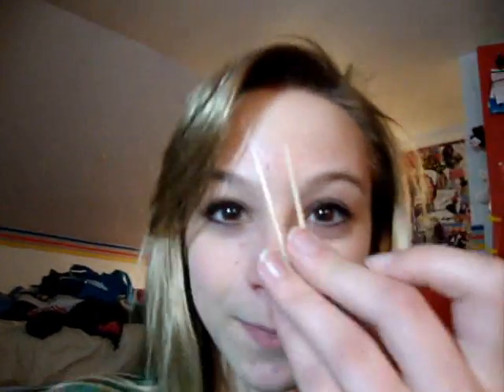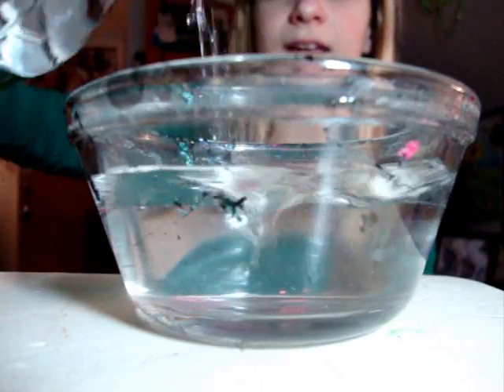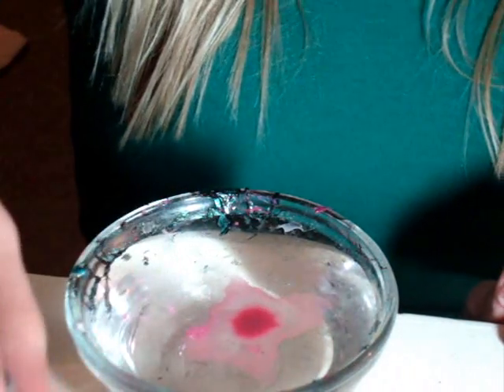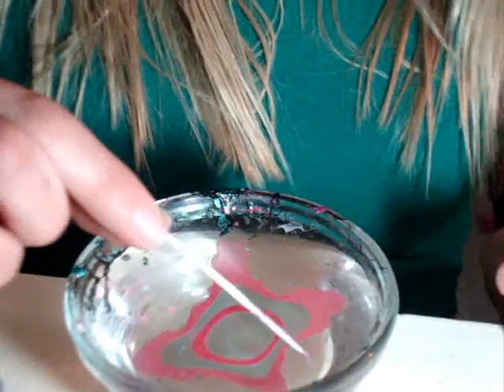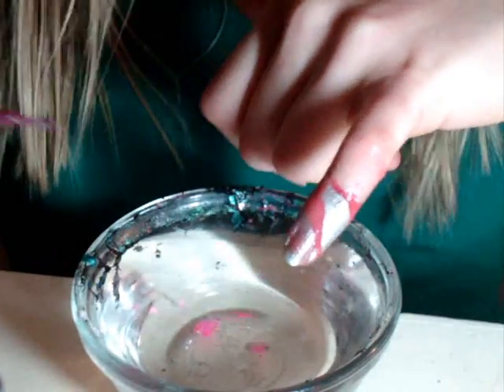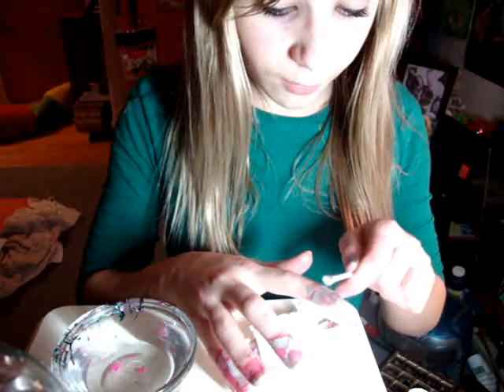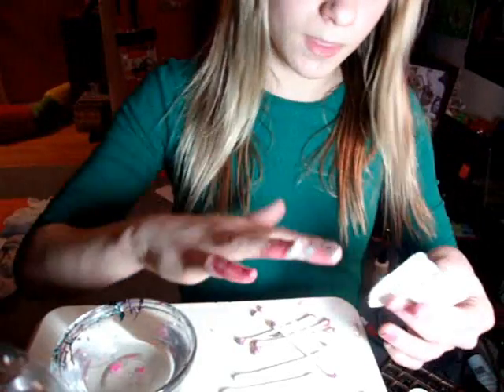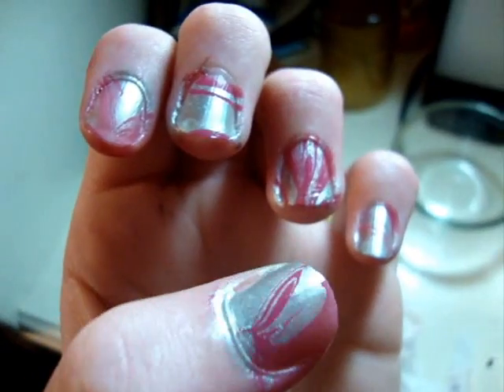How to make your nails swirly and awesome!!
by doing this, it makes your nails look so amazing and pretty and people at my school always ask me how i do it! so heres a video! its pretty and funn!!